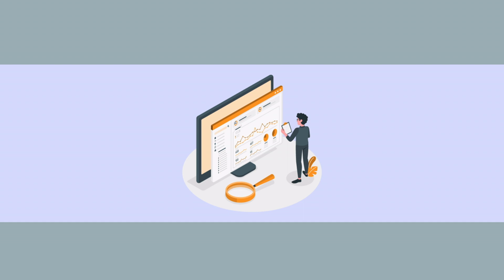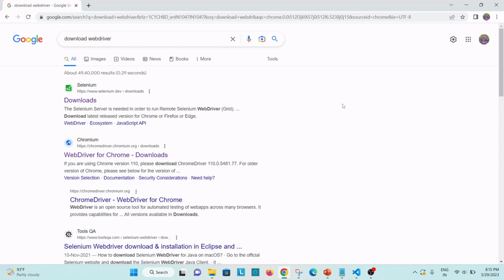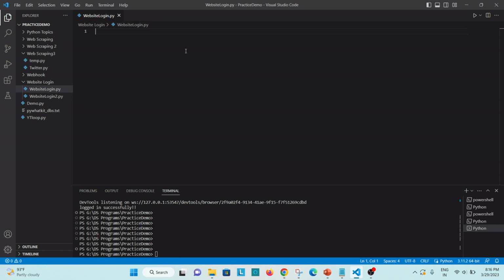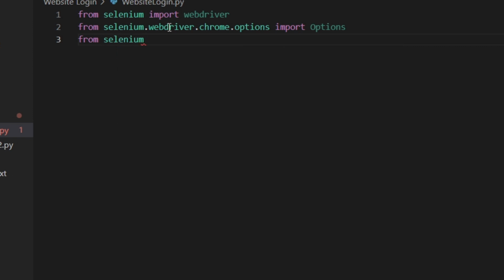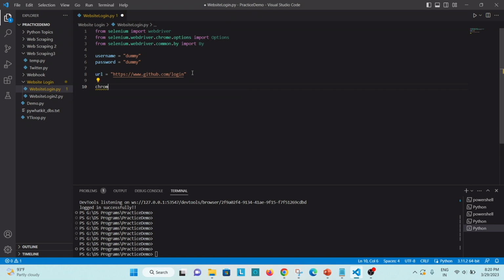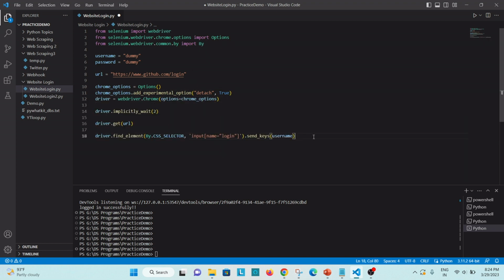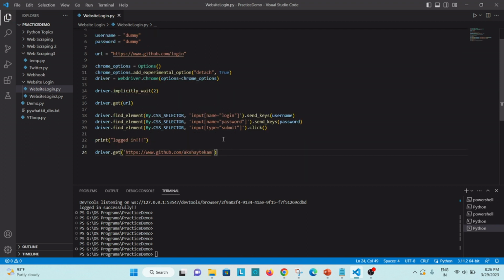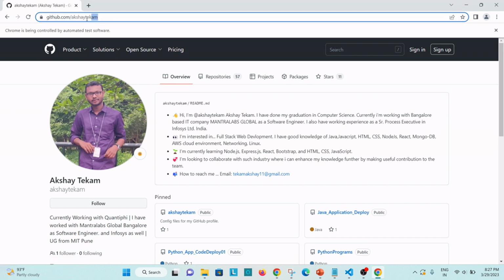How to automatically login to website using selenium | Web Scraping | Data To Info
Hello All,
In this video,  Mr. Akshay Tekam shows that how a simple web scraping can be done and automatically signup to website using selenium in python.